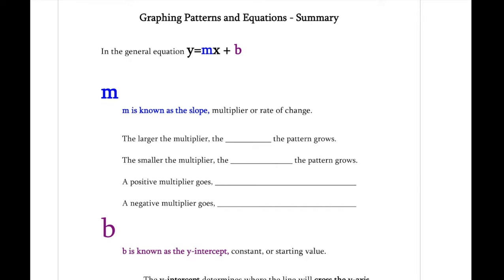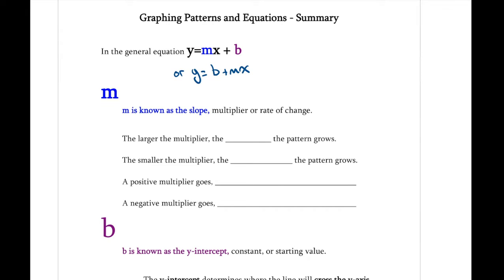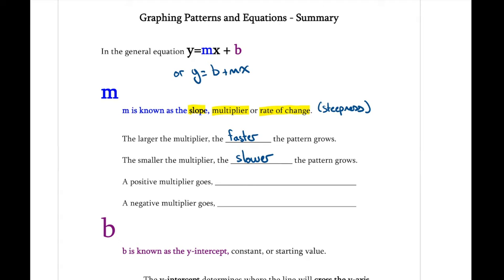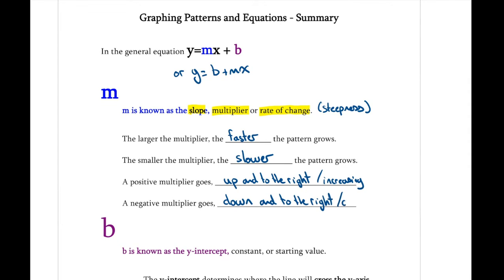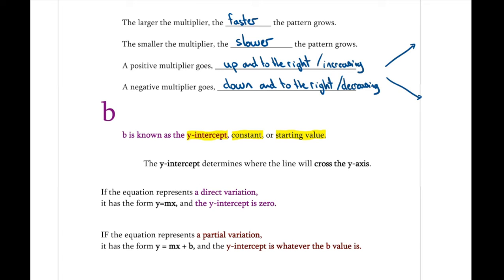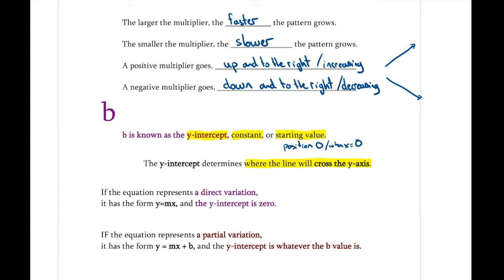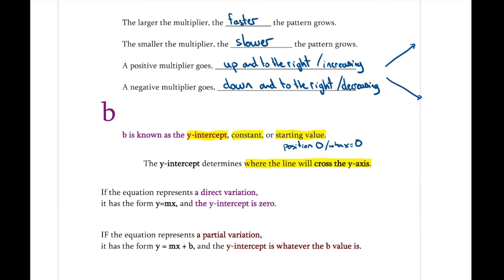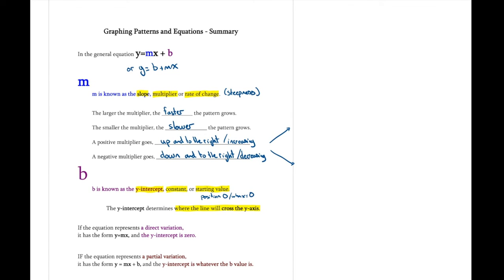3.2b Graphing Patterns Summary